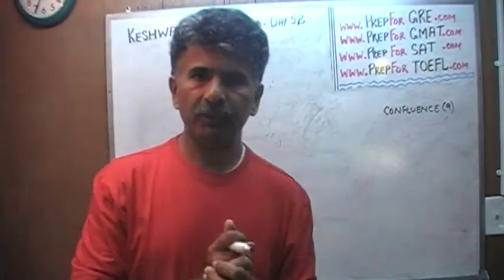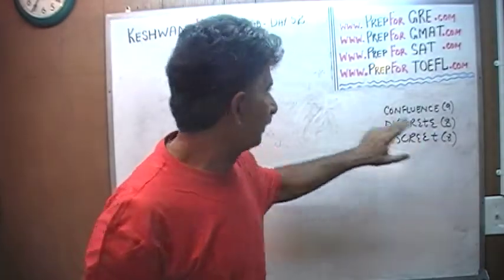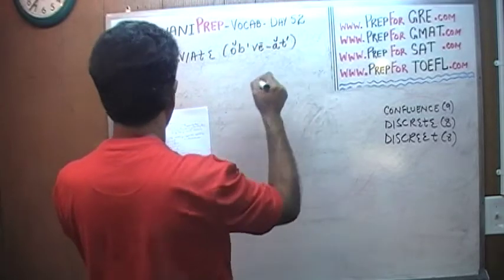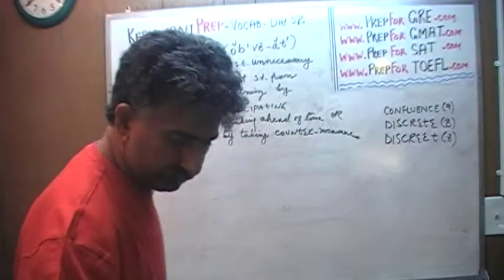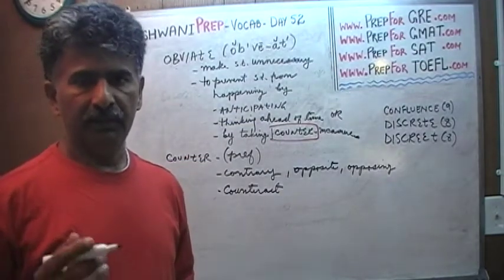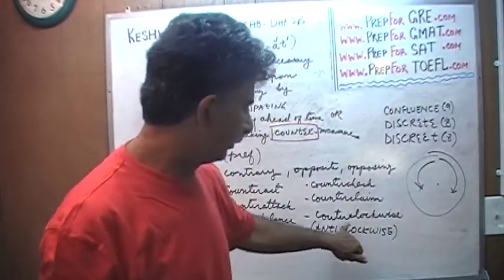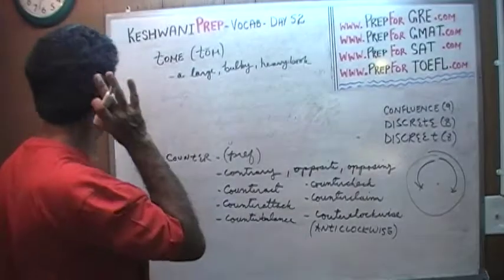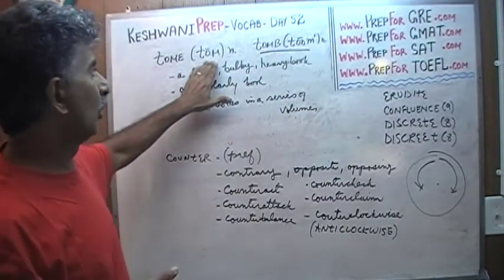Vocabulary Words Day 52 - Online Prep Tutor - GRE, GMAT, TEAS, HESI, SAT, ACT, TOEFL and IELTS